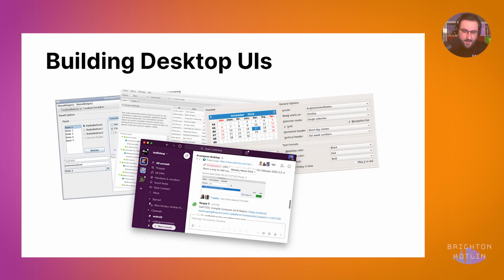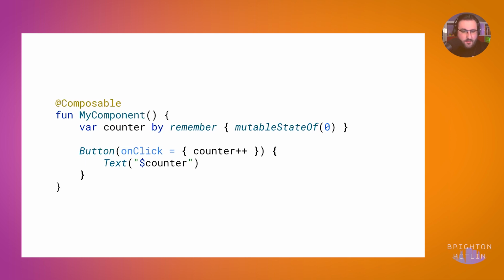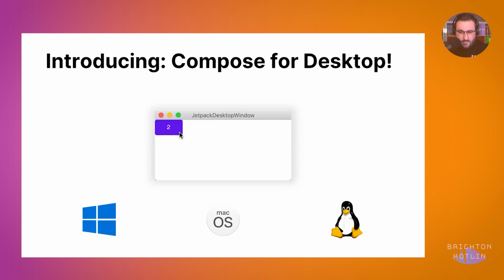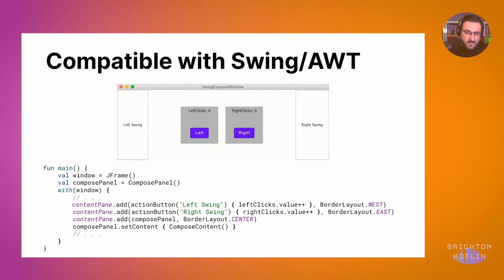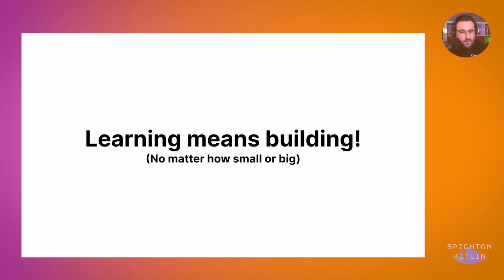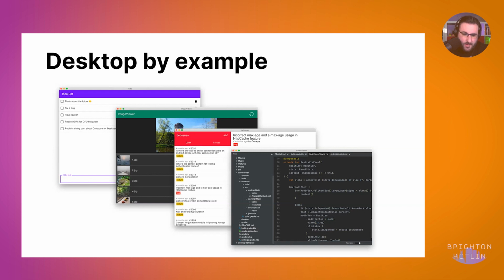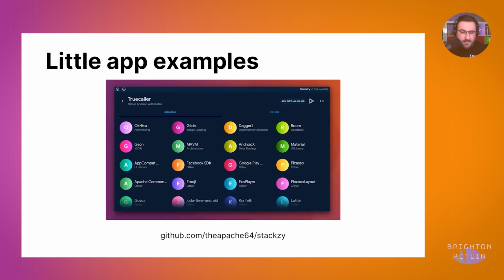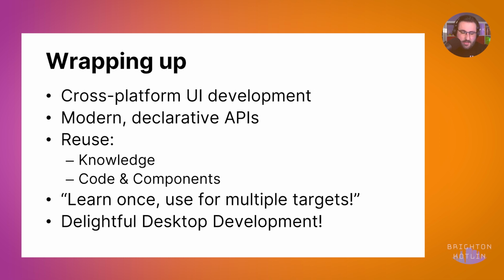Introducing Compose for Desktop | Brighton Kotlin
Some time ago, JetBrains published versions of Compose for Desktop, a modern UI framework for Kotlin that makes building performant and beautiful user interfaces for Desktop applications easy and enjoyable.

In this video, Sebastian Aigner (Kotlin Developer Advocate at JetBrains) tells us about the principles and technology behind Compose for Desktop and how to get started with building UIs in pure Kotlin.